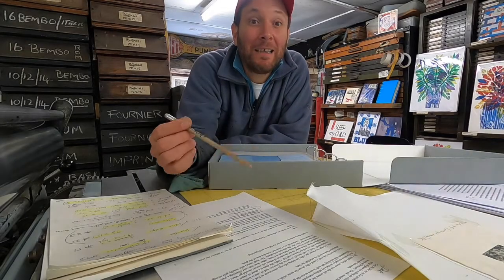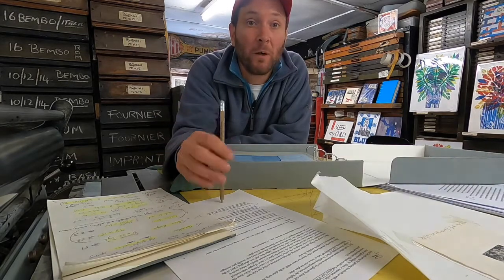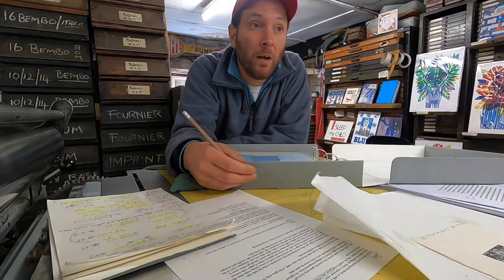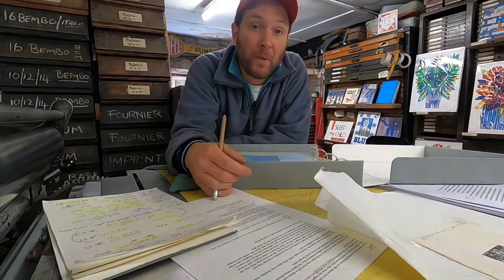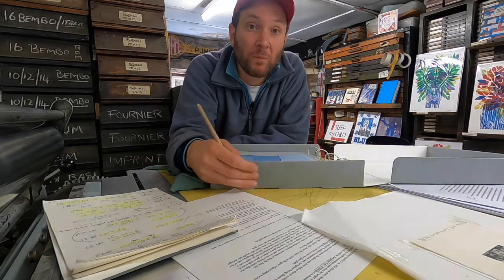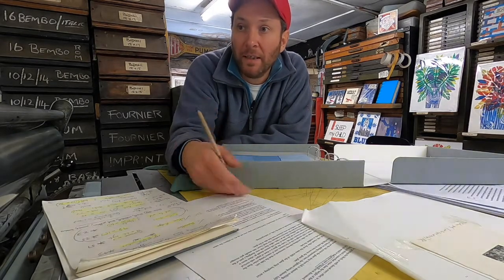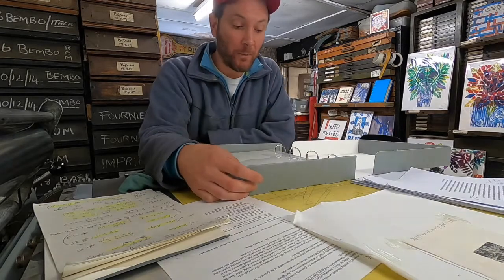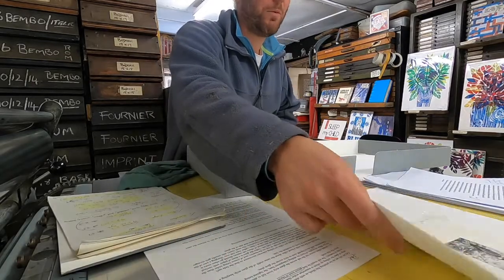Pat Randle - Nomad Letterpress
Pat Randle runs Nomad Letterpress from the Whittington Press, near Cheltenham. Pat grew up working at the Press with his father John, studied History of Art at Leeds University, and went on to finish his apprenticeship with Hand & Eye Letterpress and Alan Kitching in London. Patrick is co-editor and printer of Double Dagger, printer of Matrix, ‘the finest periodical of the book arts of the 20th Century’, and has led letterpress workshops and demonstrations extensively throughout the UK and Europe.

Pat believes that printing and designing using the third dimension–be it with wood, metal, lino or hardened plastics–cannot be surpassed for quality and character. He will discuss the poetry projects he has worked on, describing how he builds relationships with those he works with and by what means the creative possibilities of printing by letterpress are exploited in each project he undertakes.